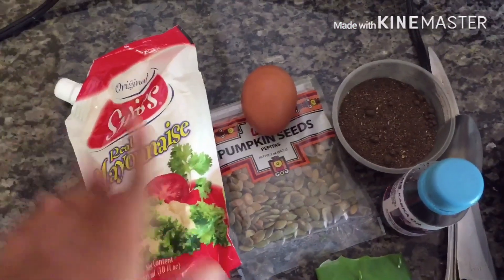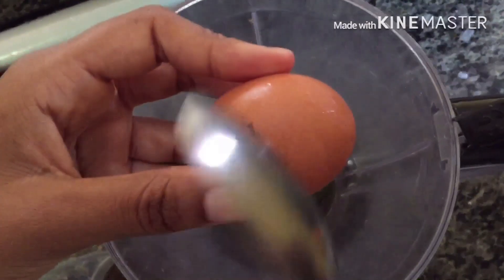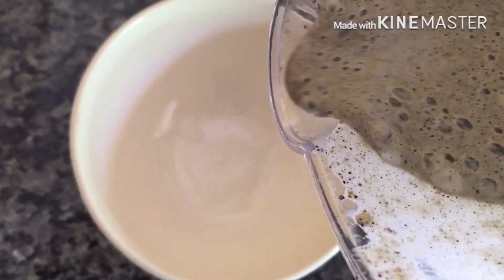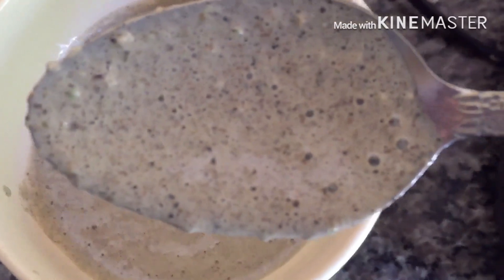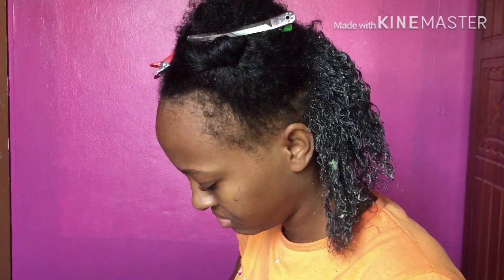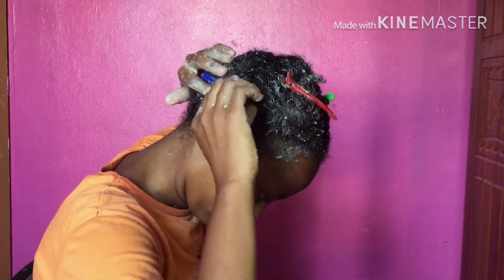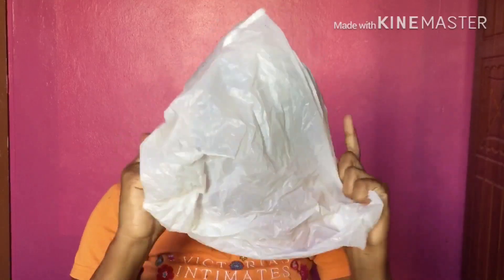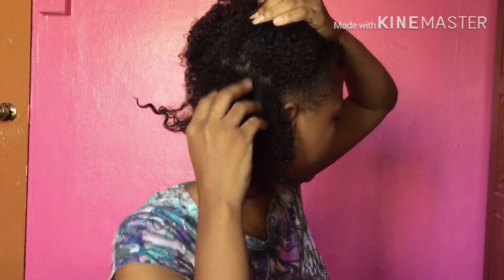HOW TO: DIY DEEP CONDITIONER // YOU WON'T BELIEVE WHAT IT DID TO MY HAIR SISSSSSS!!!!!!!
So i will be showing you how to make a diy deep conditioner for natural hair. You wont believe what it did to my hair

ABOUT ME

I'M 23
I LIVE IN ST.VINCENT & THE GRENADINES (Caribbean)